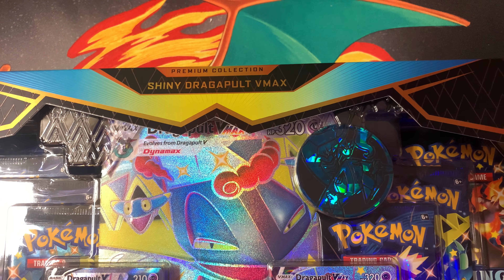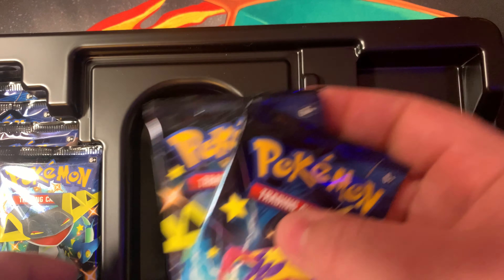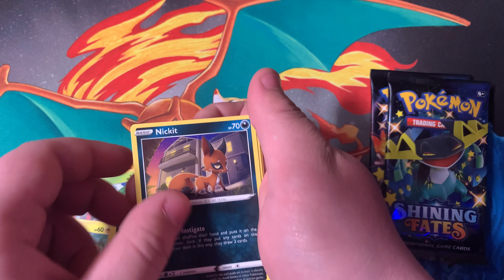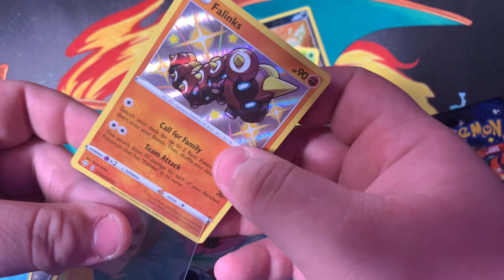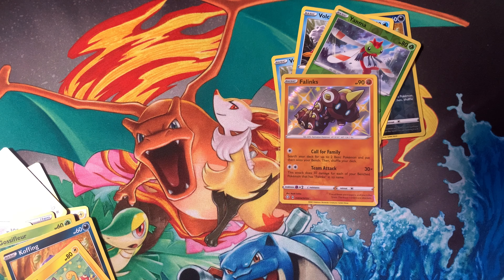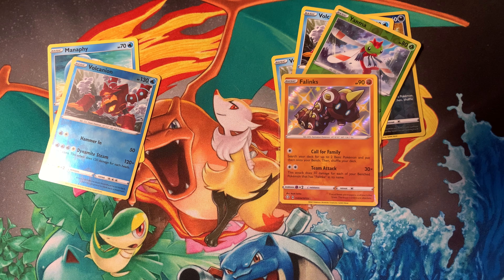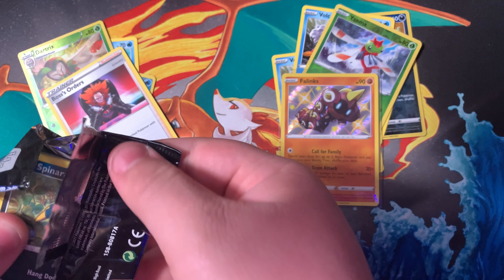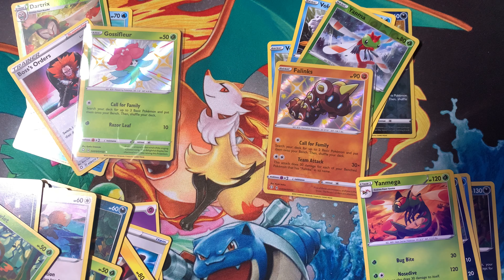SHINING FATES PREMIUM COLLECTION *WHYY!!*